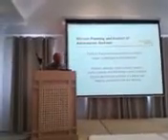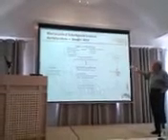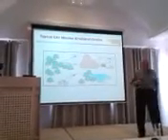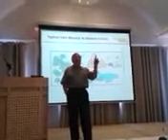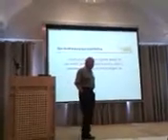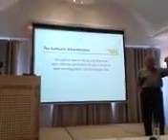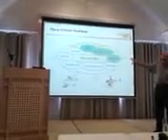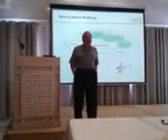Prof. George Vachtsevanos, Georgia Institute of Technology, presenting his Plenary Lecture in CSCC14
Unmanned Systems for Civilian Operations

Professor George Vachtsevanos
Professor Emeritus
Georgia Institute of Technology
USA

Abstract: In this plenary talk we will introduce fundamental concepts of unmanned systems (Unmanned Aerial Vehicles and Unmanned Ground Vehicles) and their emerging utility in civilian operations. We will discuss a framework for multiple UAVs tasked to perform forrest fire detection and prevention operations. A ground station with appropriate equipment and personnel functions as the support and coordination center providing critical information to fire fighter as derived from the UAVs. The intent is to locate a swarm of vehicles over a designated area and report at the earliest the presence of such fire precursors as smoke, etc. the UAVs are equipped with appropriate sensors, computing and communications in order to execute these surveillance tasks accurately and robustly. Meteorological sensors monitor wind velocity, temperature and other relevant parameters. The UAV observations are augmented, when appropriate, with satellite data, observation towers and human information sources. Other application domains of both aerial and ground unmanned systems refer to rescue operations, damage surveillance and support for areas subjected to earthquakes and other natural disasters, border patrol, agricultural applications, traffic control, among others.

Short biography: Dr. George Vachtsevanos is currently serving as Professor Emeritus at the Georgia Institute of Technology. He served as Professor of Electrical and Computer Engineering at the Georgia Institute of Technology from 1984 until September, 2007. Dr Vachtsevanos directs at Georgia Tech the Intelligent Control Systems laboratory where faculty and students began research in diagnostics in 1985 with a series of projects in collaboration with Boeing Aerospace Company funded by NASA and aimed at the development of fuzzy logic based algorithms for fault diagnosis and control of major space station subsystems. His work in Unmanned Aerial Vehicles dates back to 1994 with major projects funded by the U.S. Army and DARPA. He has served as the Co-PI for DARPA’s Software Enabled Control program over the past six years and directed the development and flight testing of novel fault-tolerant control algorithms for Unmanned Aerial Vehicles. He has represented Georgia Tech at DARPA’s HURT program where multiple UAVs performed surveillance, reconnaissance and tracking missions in an urban environment. Under AFOSR sponsorship, the Impact/Georgia Team is developing a biologically-inspired micro aerial vehicle. His research work has been supported over the years by ONR, NSWC, the MURI Integrated Diagnostic program at Georgia Tech, the U,S. Army’s Advanced Diagnostic program, General Dynamics, General Motors Corporation, the Academic Consortium for Aging Aircraft program, the U.S. Air Force Space Command, Bell Helicopter, Fairchild Controls, among others. He has published over 300 technical papers and is the recipient of the 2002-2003 Georgia Tech School of ECE Distinguished Professor Award and the 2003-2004 Georgia Institute of Technology Outstanding Interdisciplinary Activities Award. He is the lead author of a book on Intelligent Fault Diagnosis and Prognosis for Engineering Systems published by Wiley in 2006.